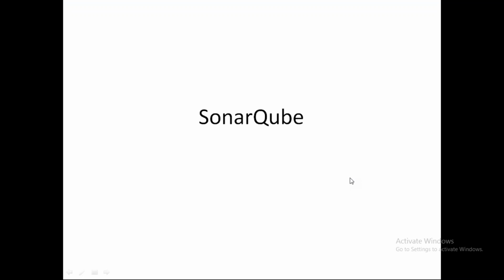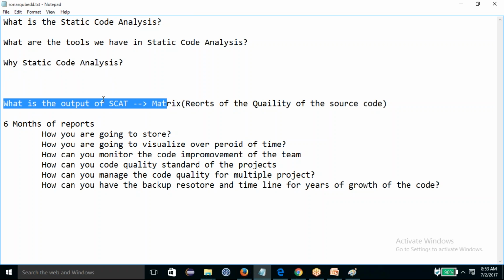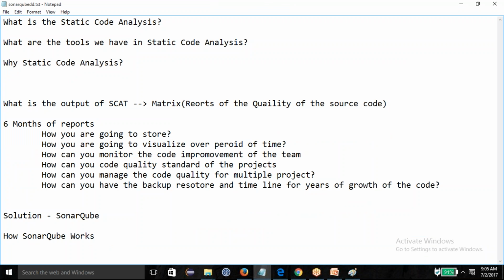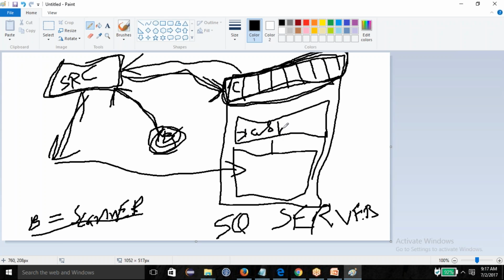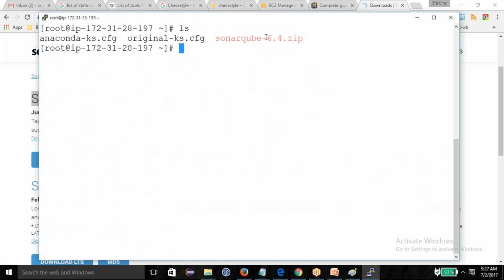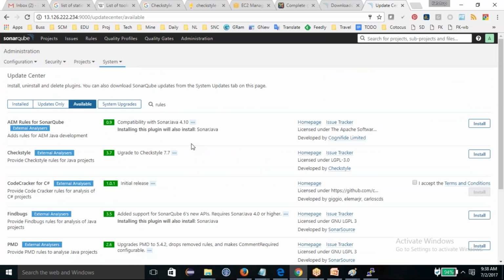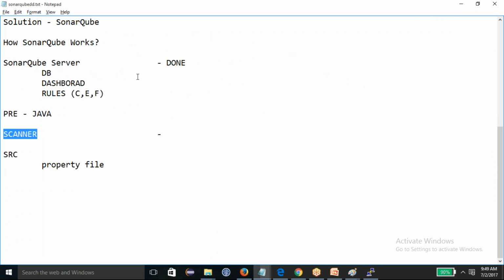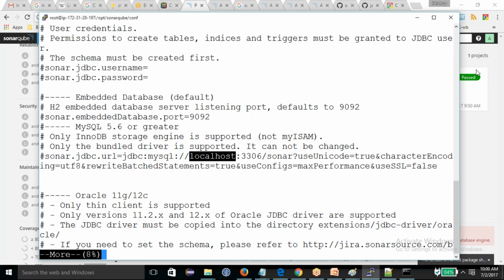SonarQube Essential Tutorial for Beginners by DevOpsSchool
SonarQube is a quality management web application to track and improve the quality of source code. It has different functionality and plugins which empowers developers to create unique, reliable, and quality codes for application development.

How to join Channel Membership:-

1. DevOps Certified Professionals (DCP)

2. Site Reliability Engineering Certified Professionals (SRECP)

3. DevSecOps Certified Professionals (DSOCP)

4. Master in DevOps Engineering (MDE)

5. Kubernetes Certified Administrator & Developer (KCAD)

6. GitOps Certified Professional (GOCP)

7. Master in Observability Engineering (MOE)

8. MLOps Certified

9. DataOps Certified Professional (DOCP)

10. AiOps Certified Professional (AIOCP)